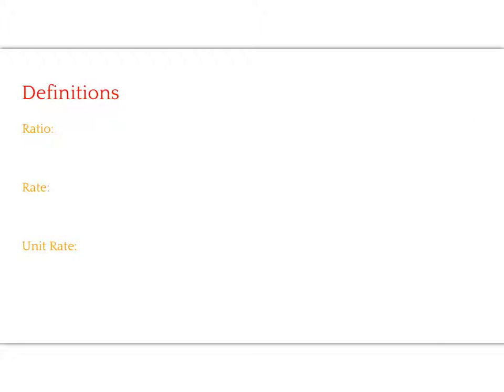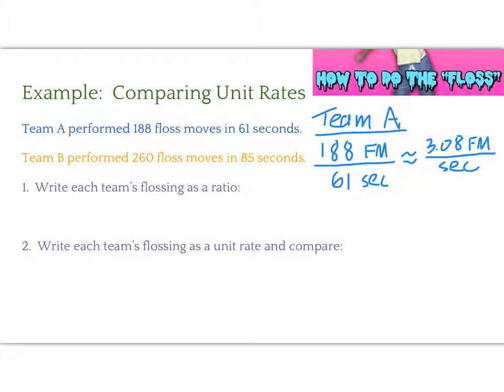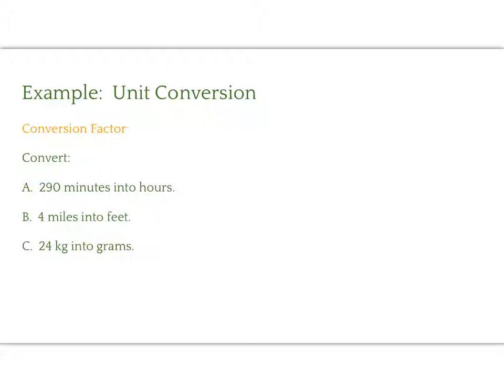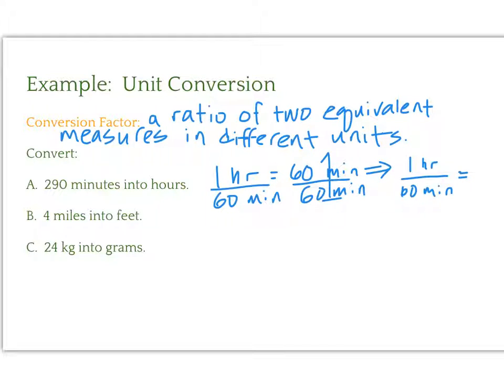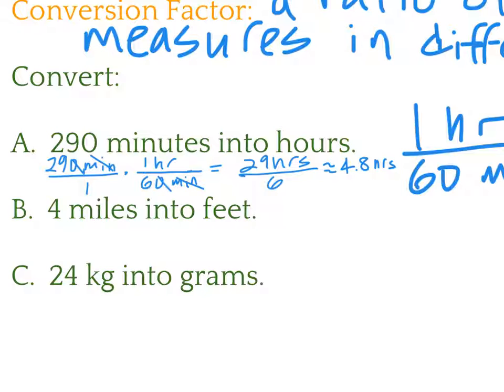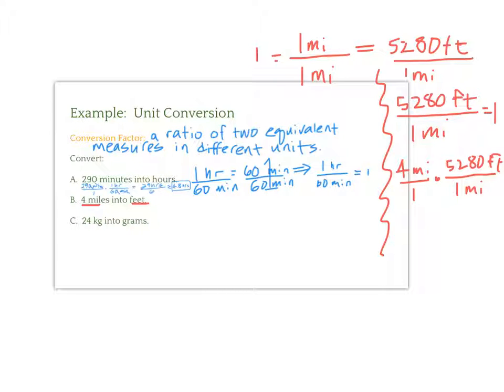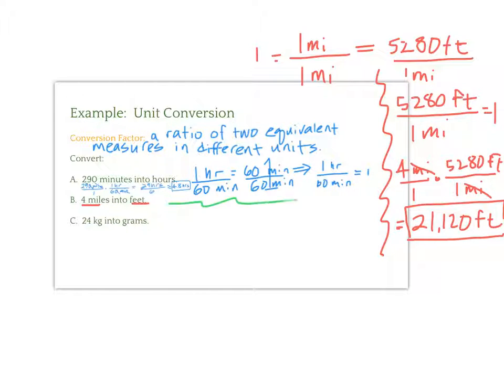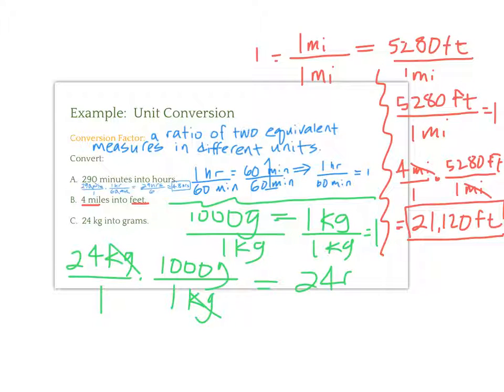Alg 1 Lesson 2 6